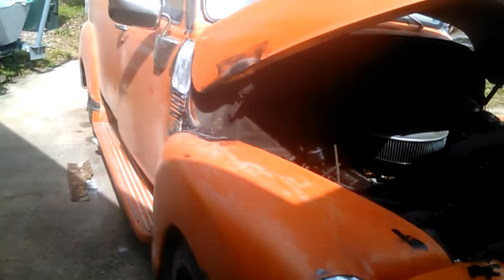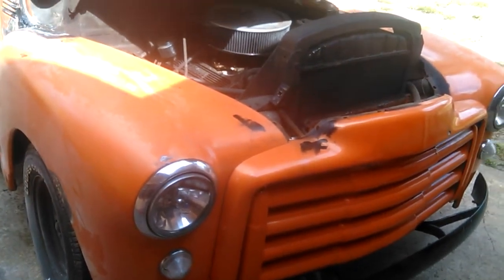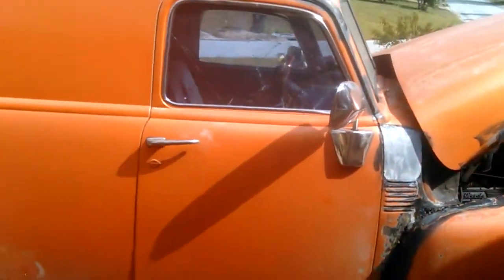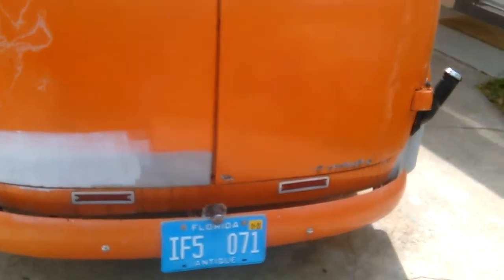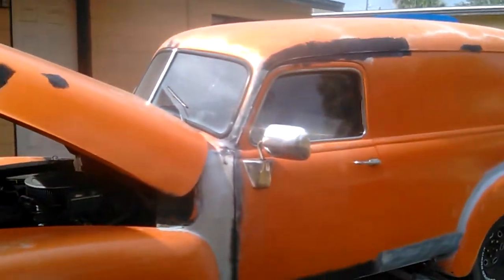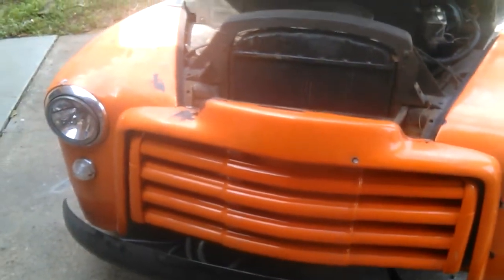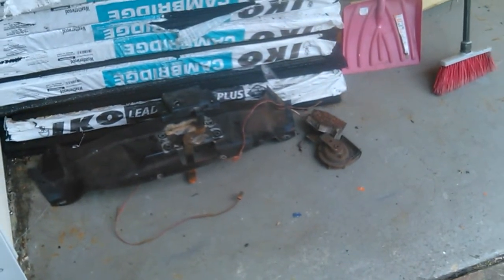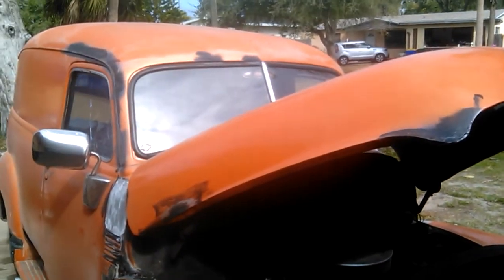1950 GMC panel truck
Hot rod in need of new sheet metal